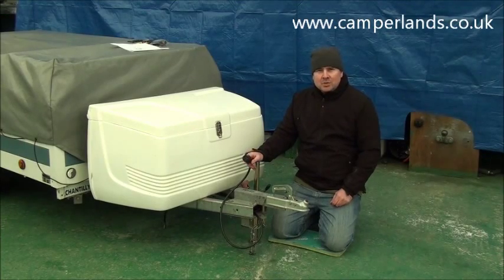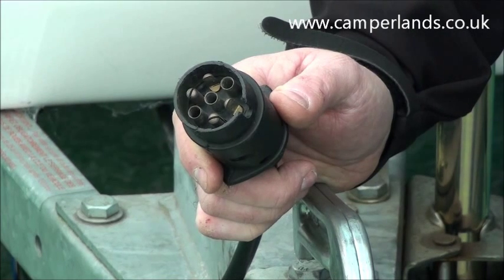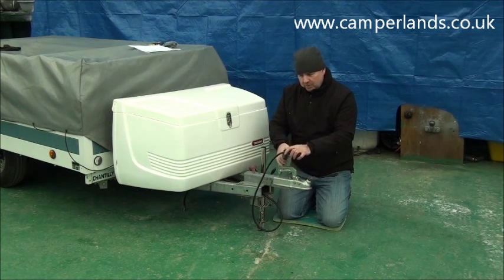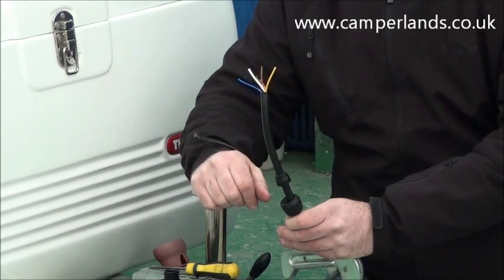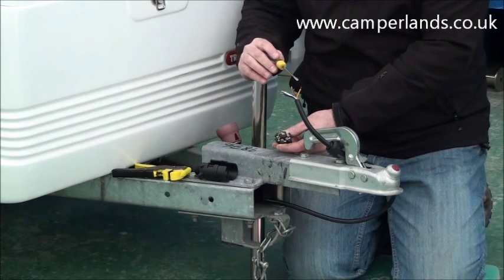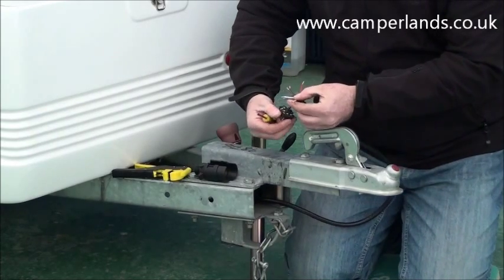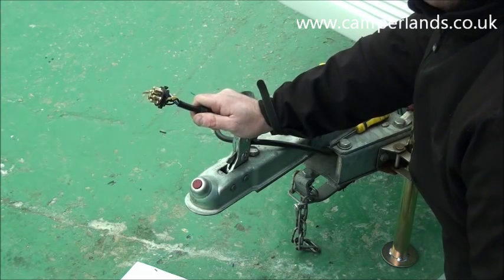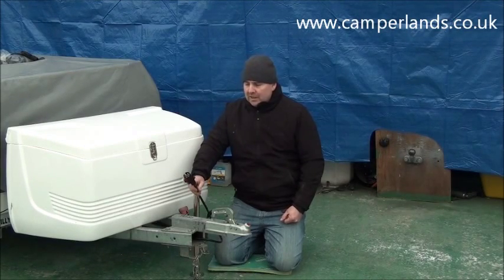Replacing 12N plug on Trailer or Caravan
This video shows you how to replace the 12N plug on a trailer or caravan. The 12N plug is the black, 7 pin plug on a trailer which connects the running lights to the car. Replacing the 12N plug is a simple job which will probably need doing every 2 years or so on most trailers and caravans.

for details of the tools you'll need or to arrange to have the job done at our Manchester workshop.